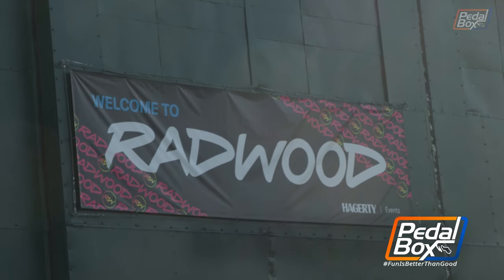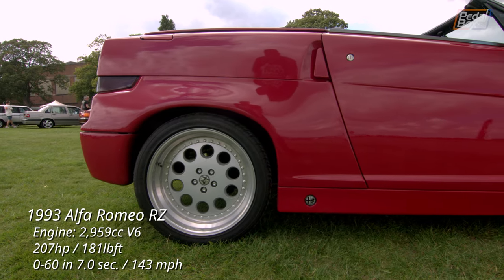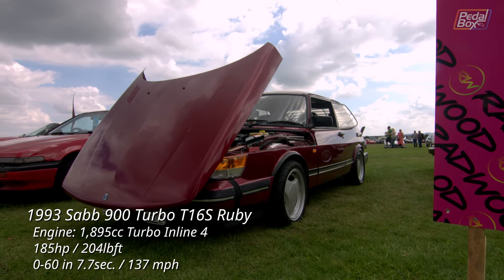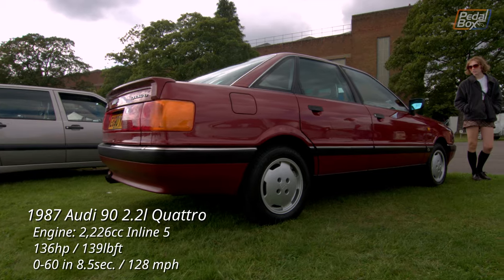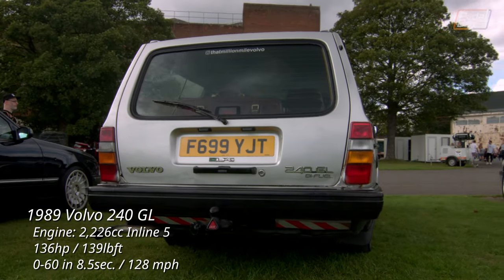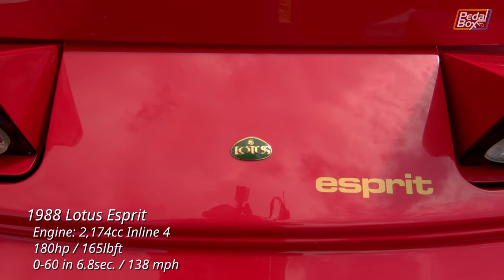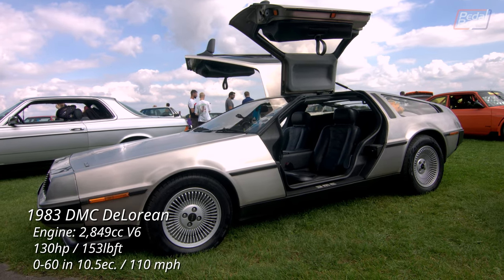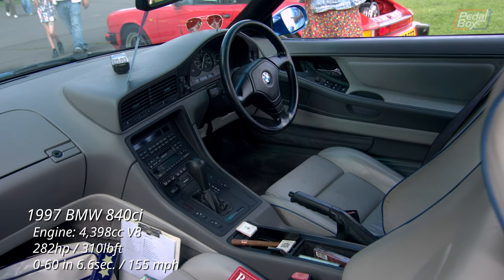RADWood UK 2023 at Bicester Heritage Part 1 | PedalBox RoadTrip Episode 24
RADWood came to the UK again in 2023 at Bicester Heritage and in part 1 we're taking a look at the concourse outside the Hot Wheels Legends Tour.